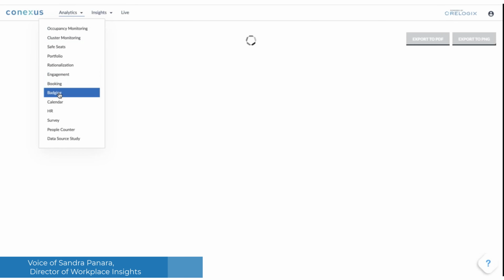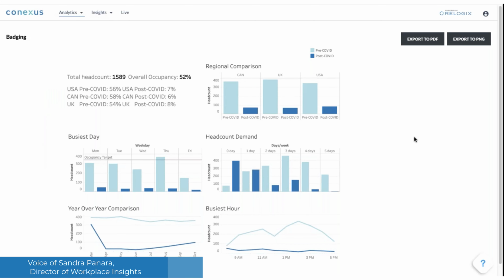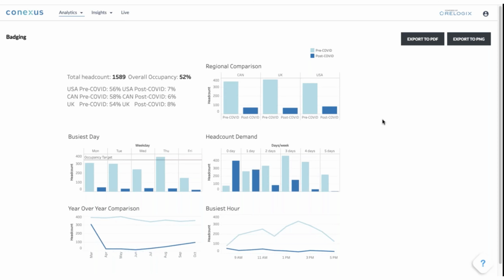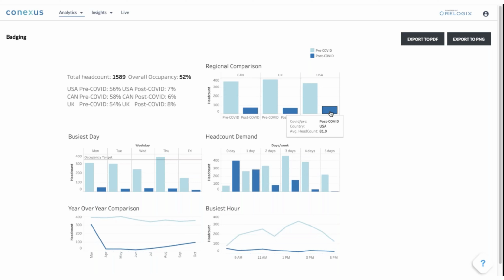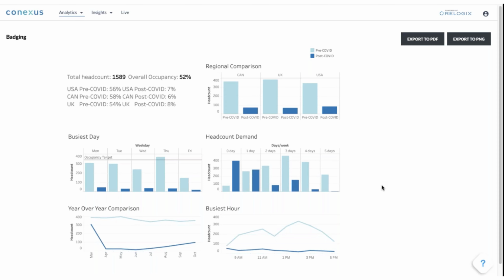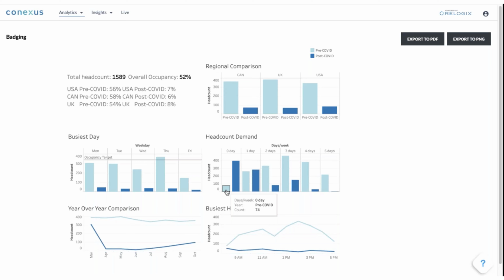Integrating Your Sensor and Badging Data - Get Enhanced Insights and Make Better Decisions - Conexus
Read the full blog here: "How to Integrate Your Data and Discover New Opportunities in Your CRE Strategy"

To learn more about the Conexus Workplace Insights Platform check out our